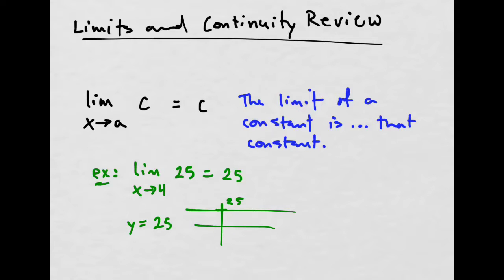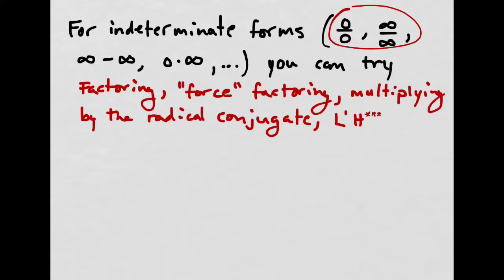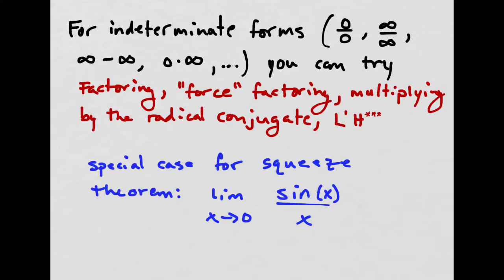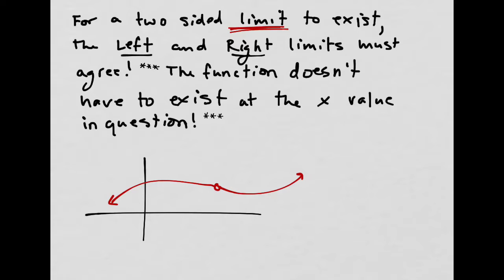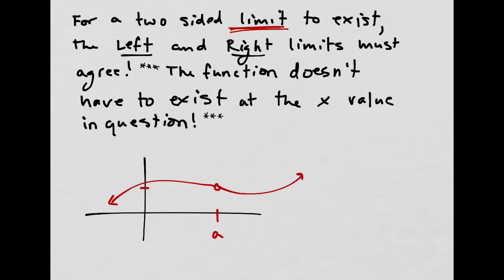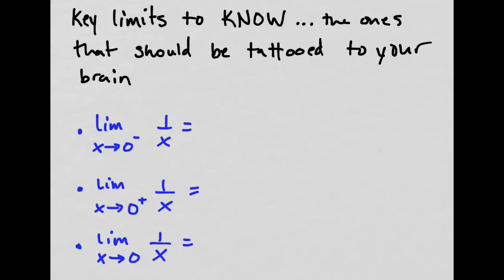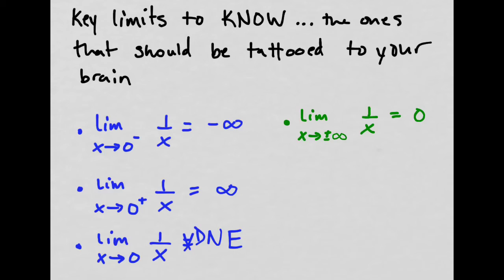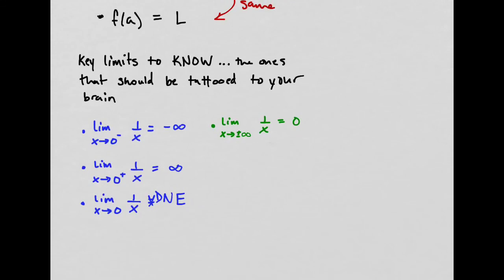Limits and Continuity Review